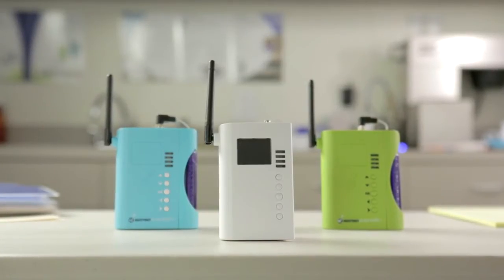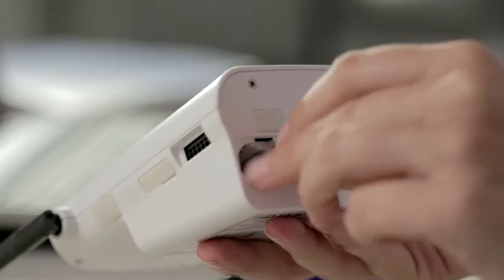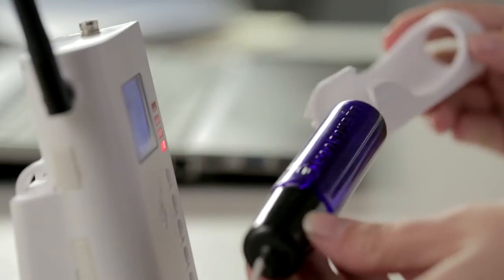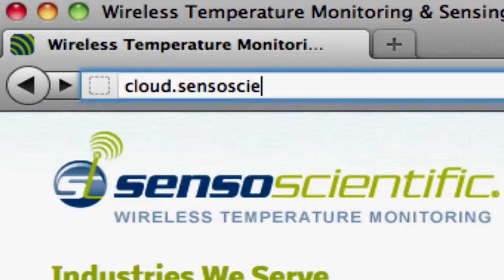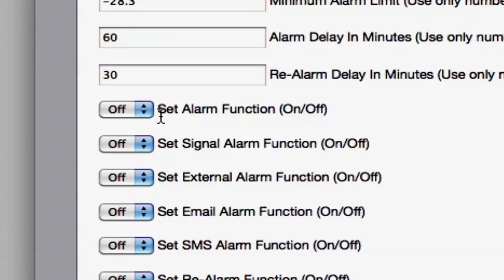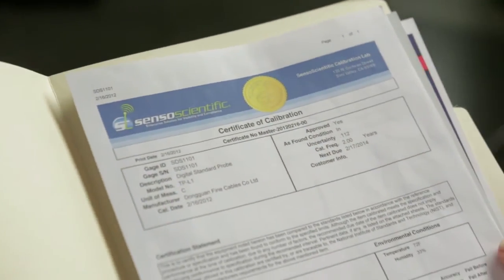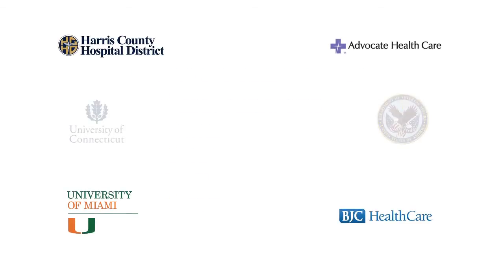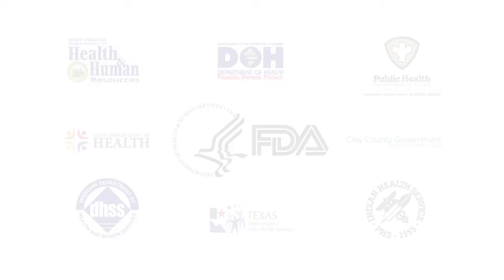SensoScientific easy 1-2-3 setup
Temperature monitoring system